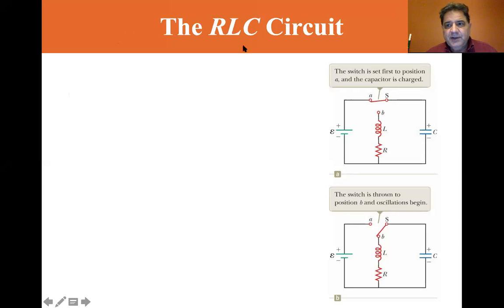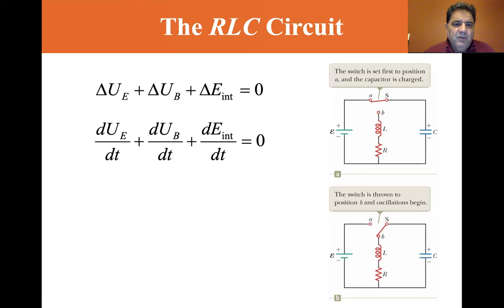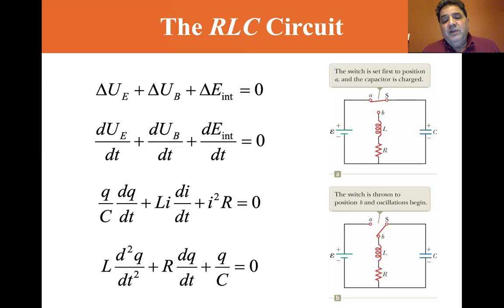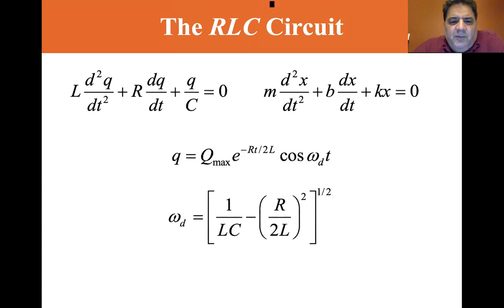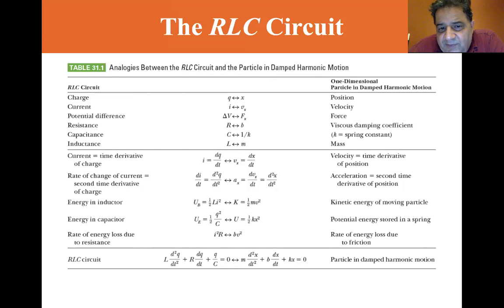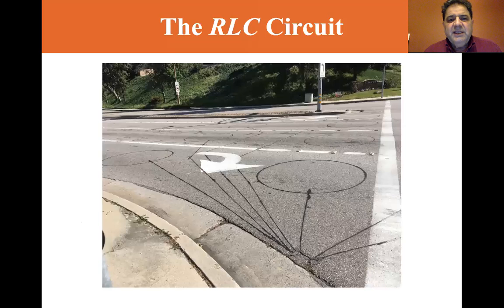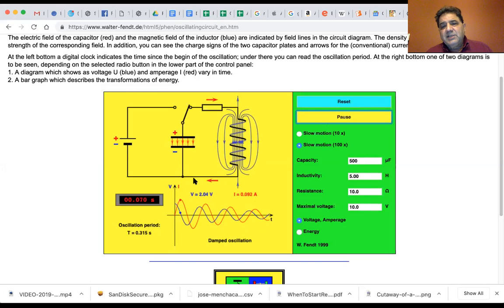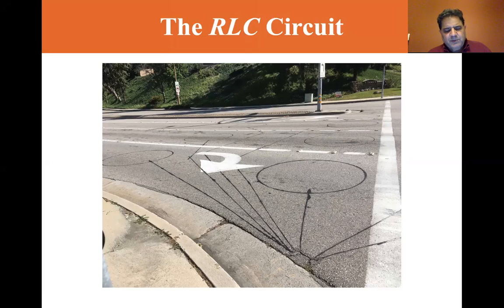University Physics Lectures, The RLC Circuit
Errata: Starting at around 1:52 of this video I repeatedly say "qC" when I should be saying "q divided by C".